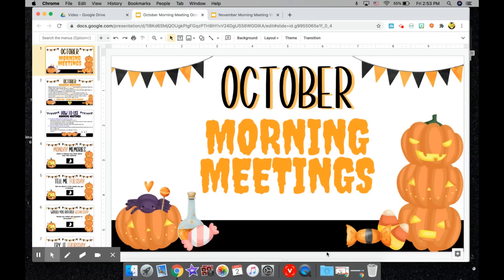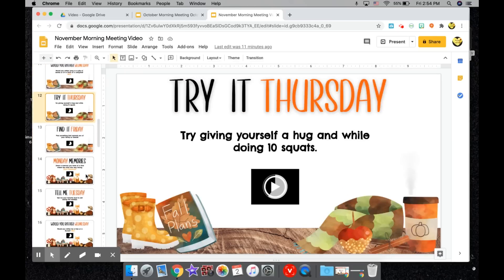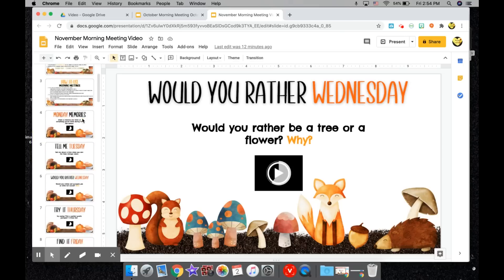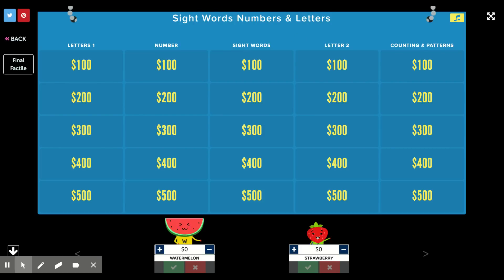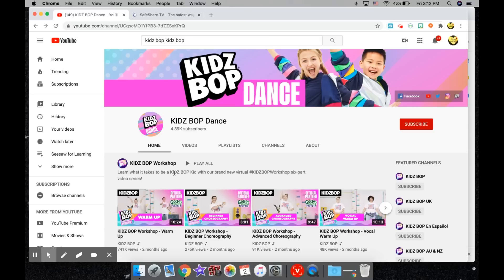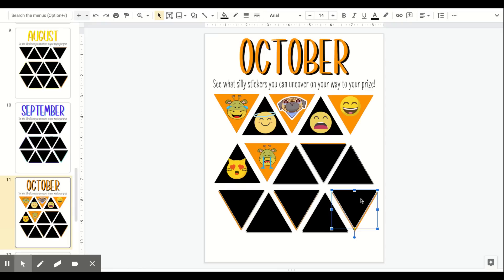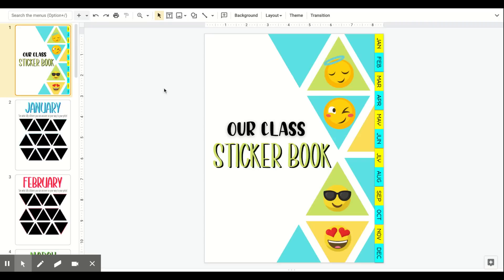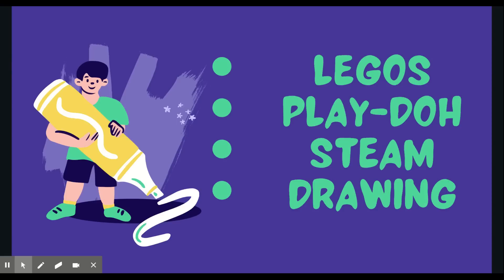Student Engagement and Incentives During Remote Learning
Below you will find all of the links to the different resources and websites that are featured within the video: